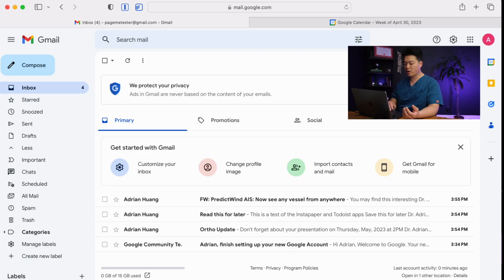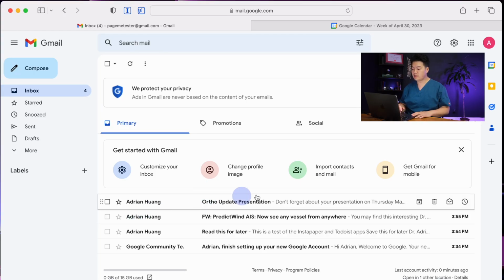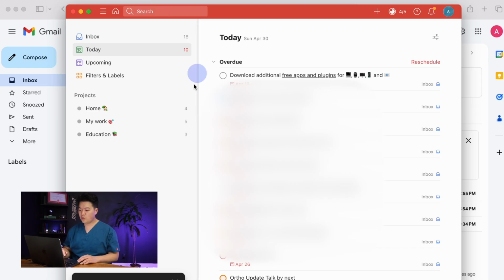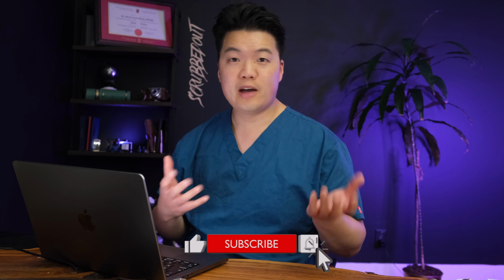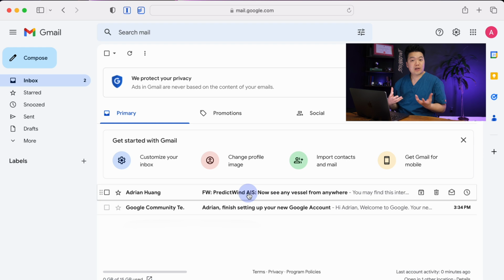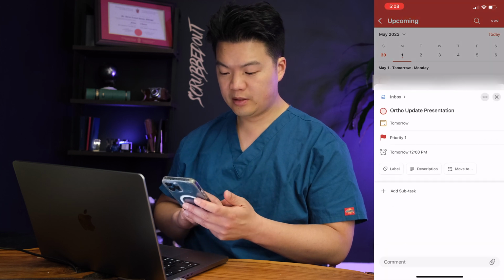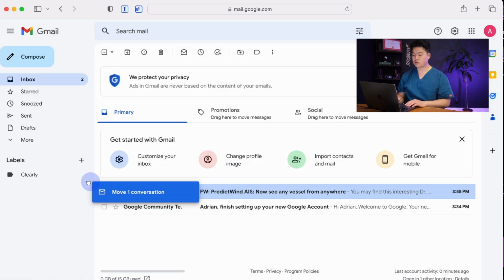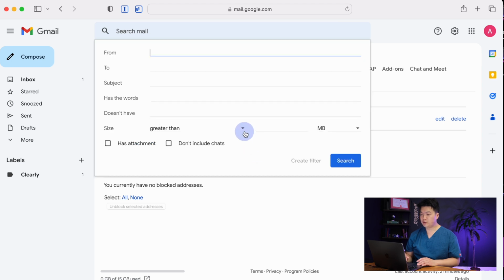My New 1-Touch Email Workflow for Increased Productivity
I learned a new 1-touch email workflow.  This is great for increased email productivity. Check out how to do this to save you time so you can get done the things you really want to do!

Instapaper: Instapaper.com

Chapters:
00:00 Introduction
00:45 Todoist and Instapaper
01:22 Setting Calendar Appointments & Reminders
02:19 Prioritizing with To-Do Lists
3:28 Filing with a Read-It-Later App
5:42 Creating Email Filters and Labels